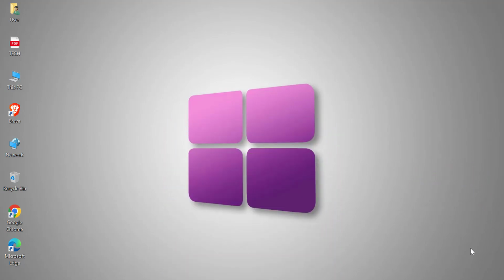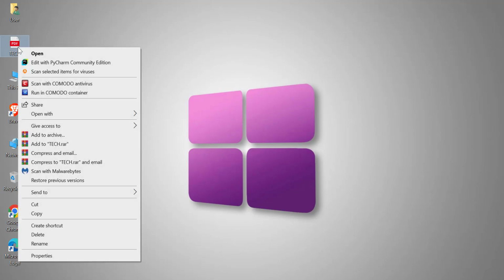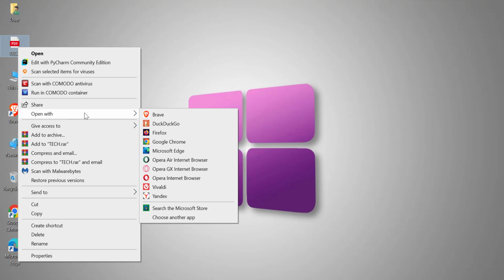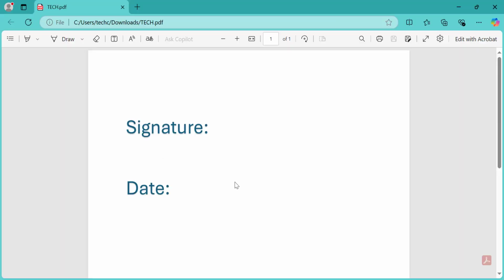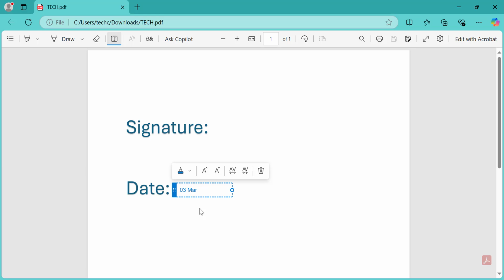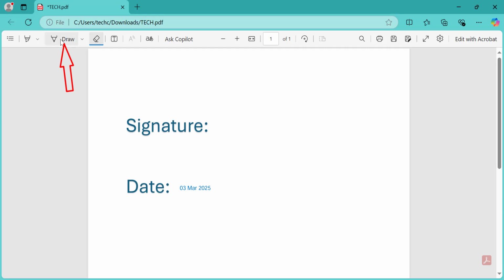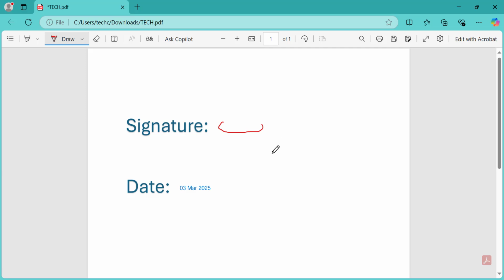How to Sign PDFs in Microsoft Edge Without Extra Software!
👍 Your support helps me create more useful content for you.

In this video, I’ll show you how to easily add a signature and date to a PDF using Microsoft Edge on Windows.

You don’t need any additional software—just your browser! I’ll walk you through the simple steps to sign and date your document, saving you time and effort.

Whether it’s for work, school, or personal use, this tutorial will make editing PDFs easier than ever.